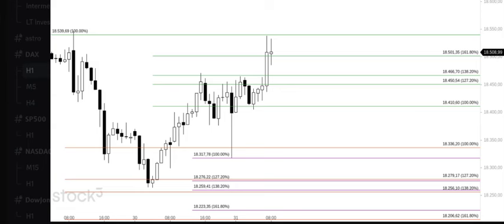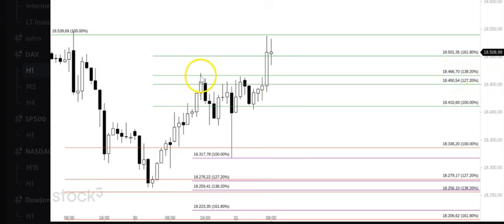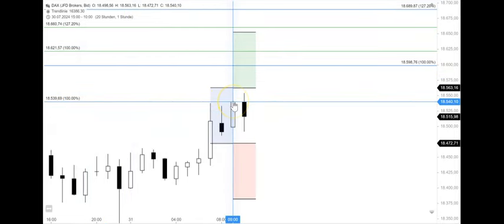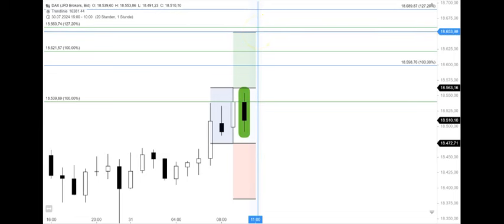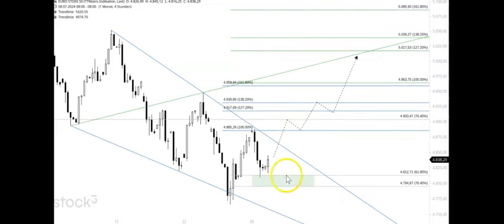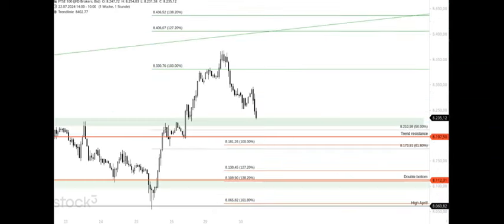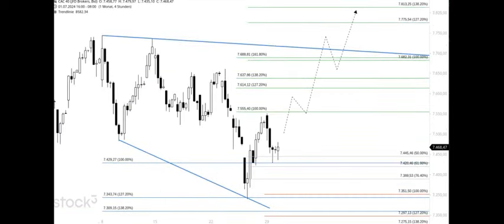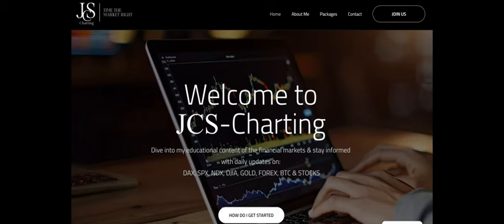JCS-Charting: DAX, EUROSTOXX, FTSE & CAC - AT the bullish Triggers!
In this YouTube video, we delve into an in-depth analysis of four major European stock indices: the DAX, EURO STOXX, FTSE, and CAC 40. We'll explore their current market trends, key performance drivers, and potential future movements. Whether you're an experienced trader or just getting started, this video offers valuable insights to help you navigate the complexities of these indices.

There, you'll find a wealth of resources, including advanced charting tools, market commentary, and tailored investment strategies to enhance your trading success.